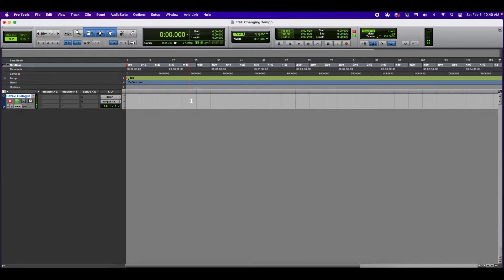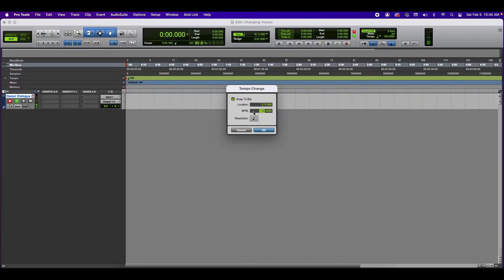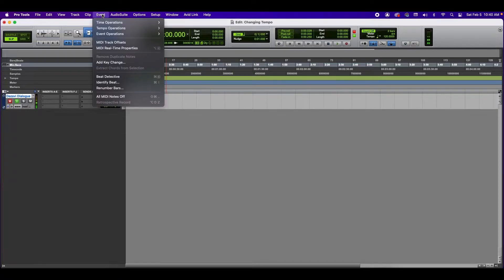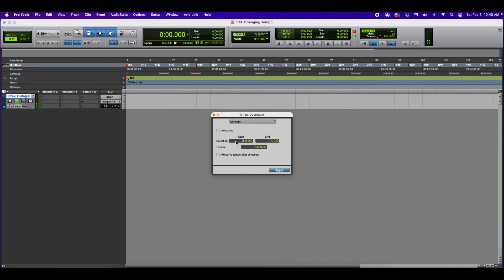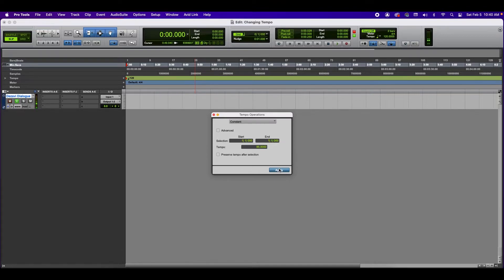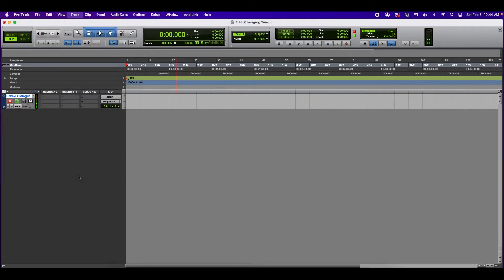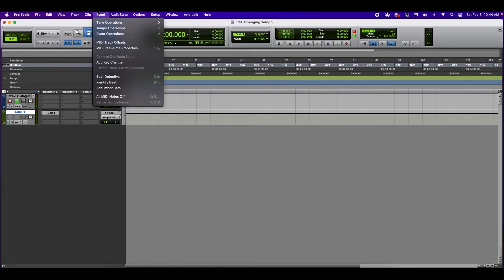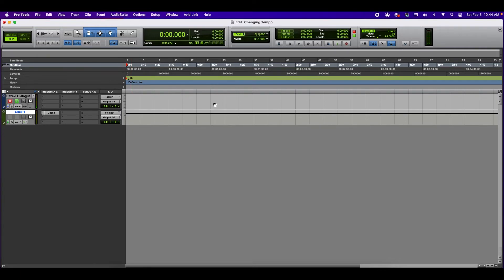ProTools Changing Tempo | How to Change the Tempo in ProTools | 2 Quick & Easy Ways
Welcome to Dezavi Productions! In this short video, I'll show you 2 quick and easy ways to change the tempo of your session in ProTools.